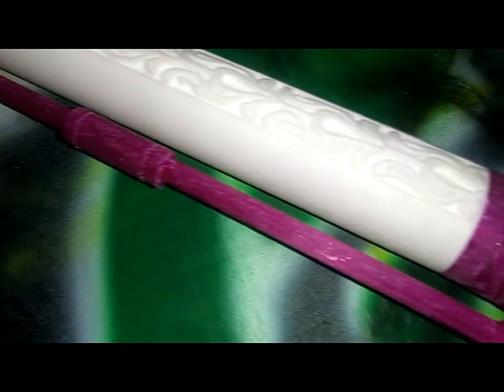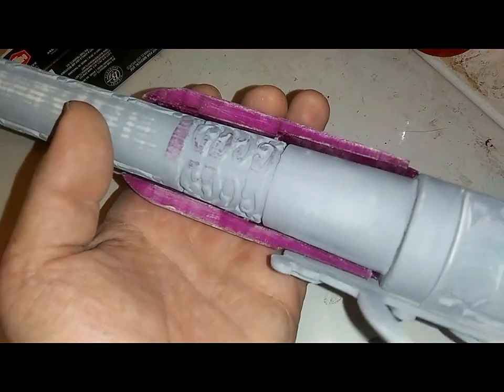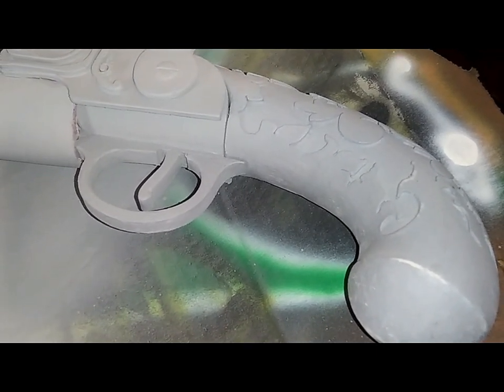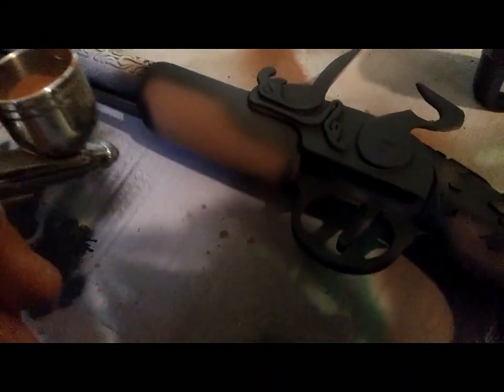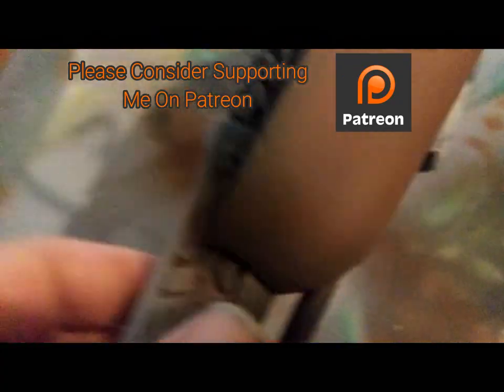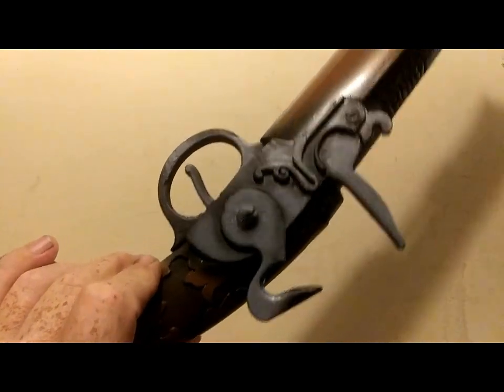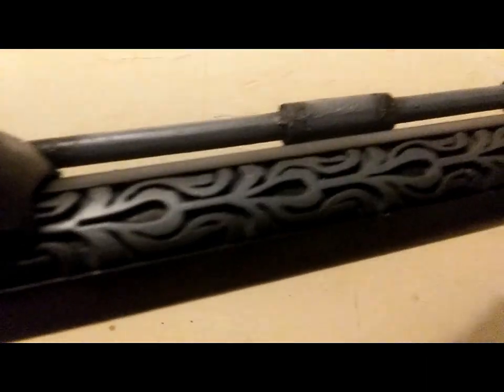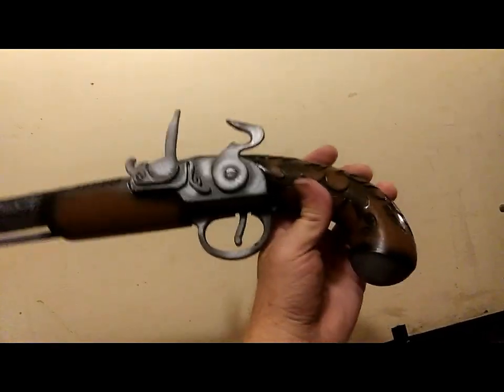3D Printed Flintlock Pirate Pistol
Anycubic I3 Mega 3D Printer

Creality Ender 3

GoPro Hero 7 Silver